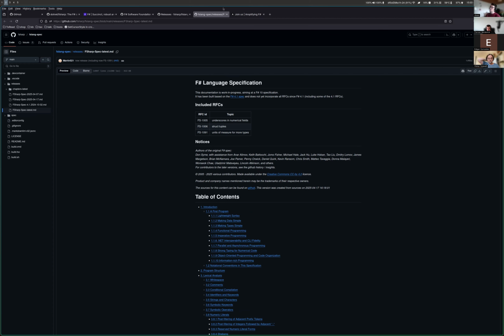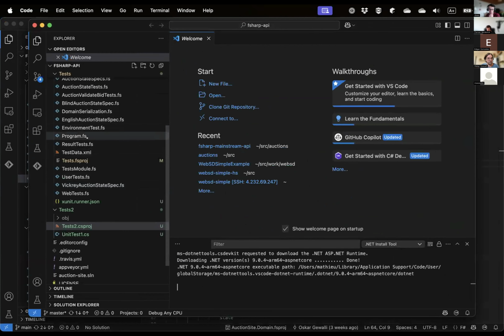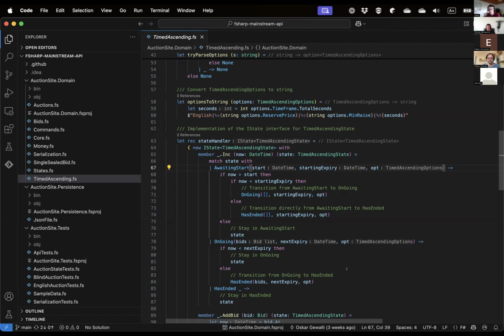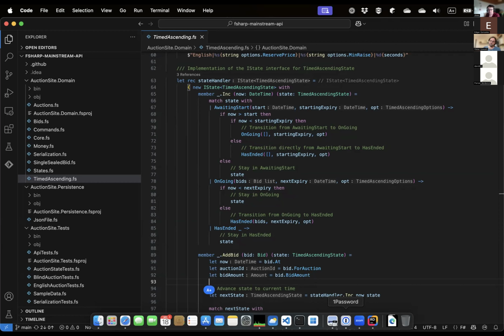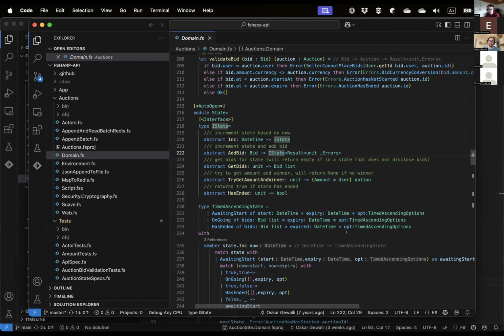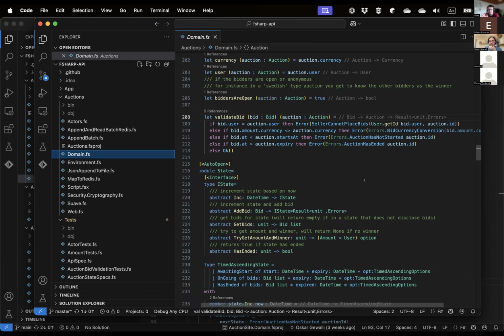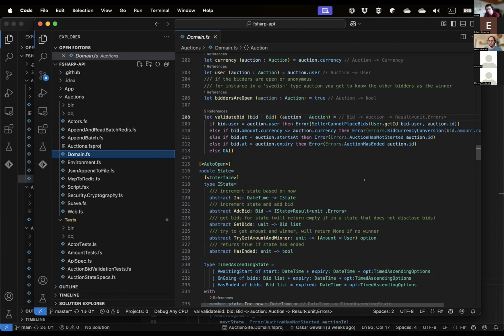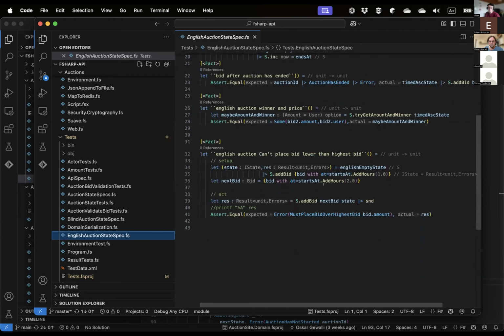Working on Auctions with F#